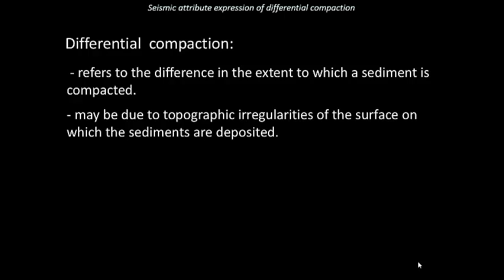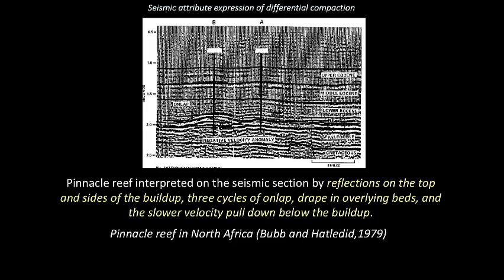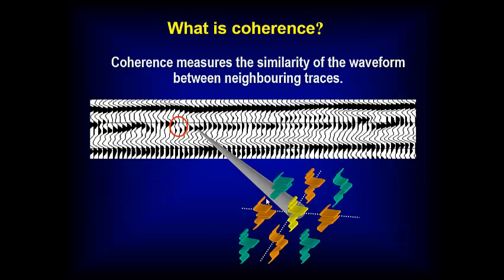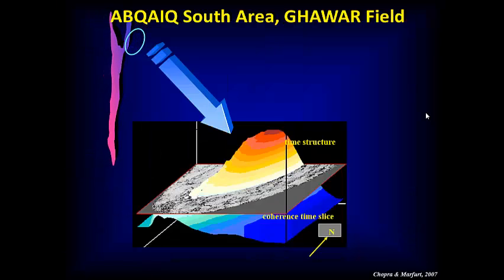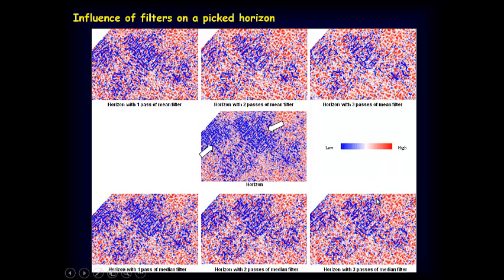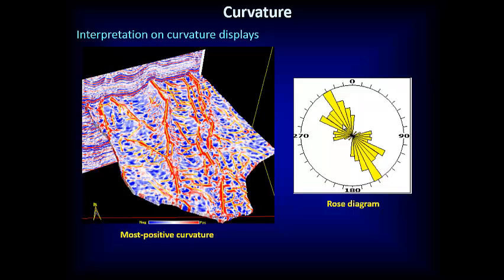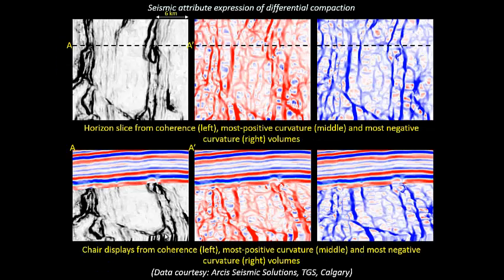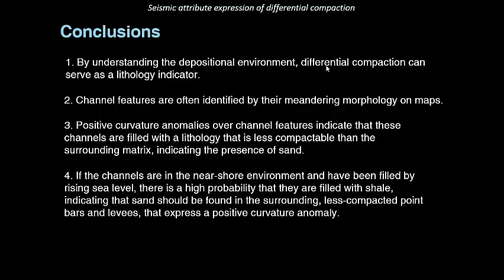Differential Compaction Manchester 15th Feb 2016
by Satinder Chopra